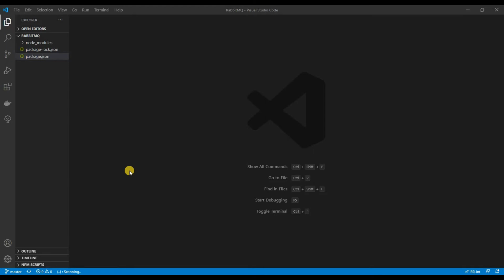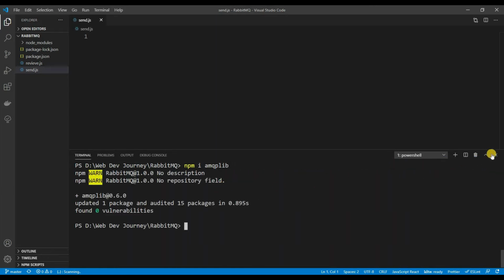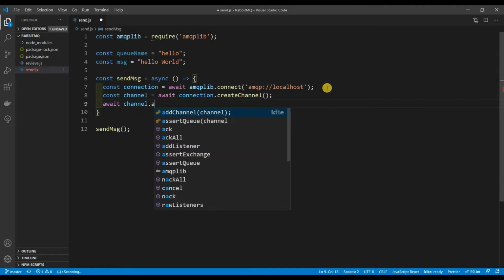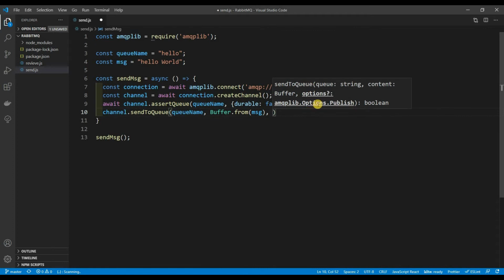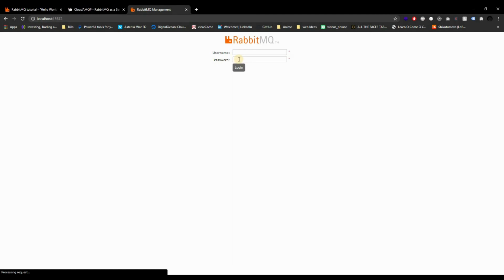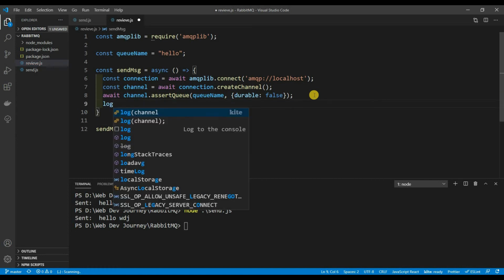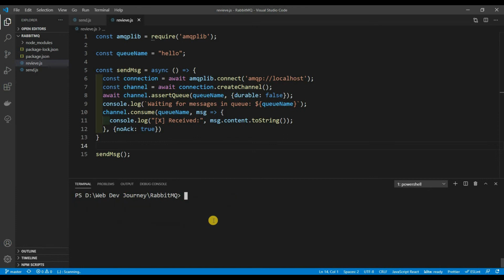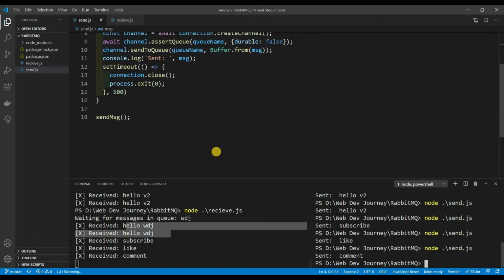RabbitMQ - Hello World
Today we will be doing the absolute basic thing you ca with RabbitMQ, and that is producing and consuming a message

Command to run it with Docker: docker run -d --rm --name rabbitmq -p 5672:5672 rabbitmq:3

Get GUI for RabbitMQ (once you have an instance running locally)